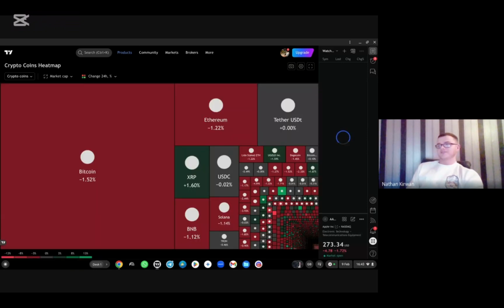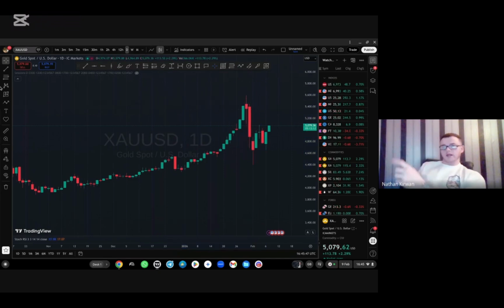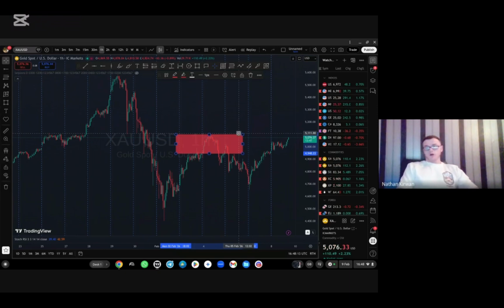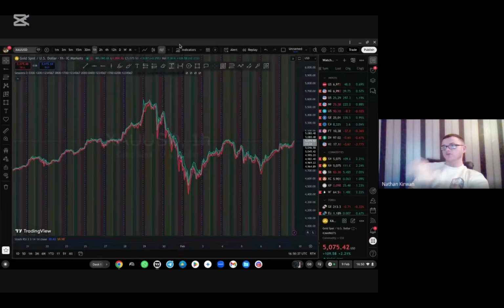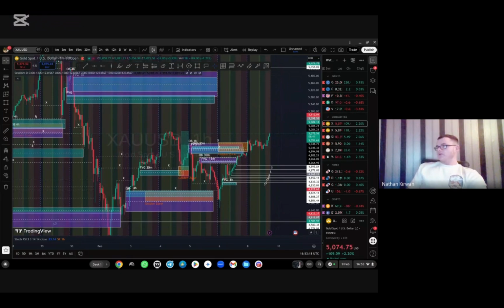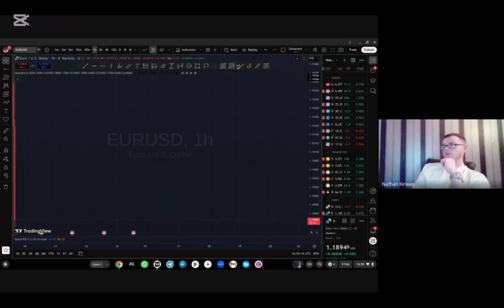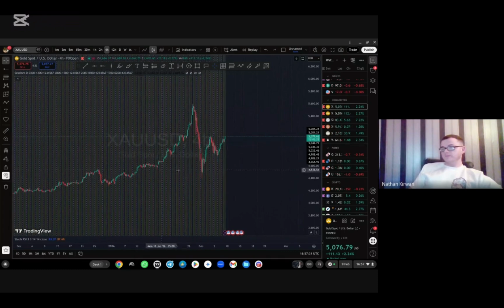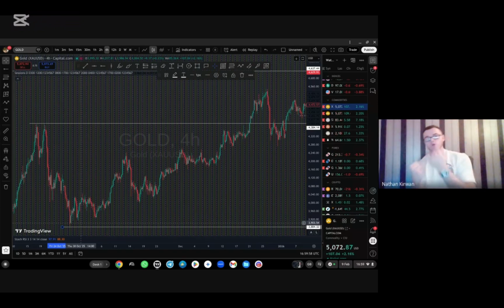How to use Tradingview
In this video we Break down and simplify how to use and navigate trading view like a professional.